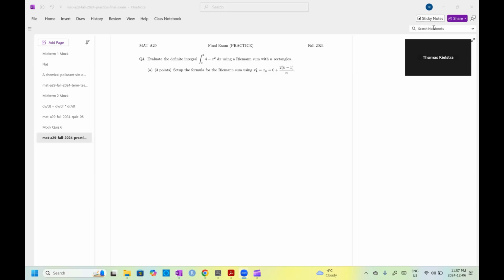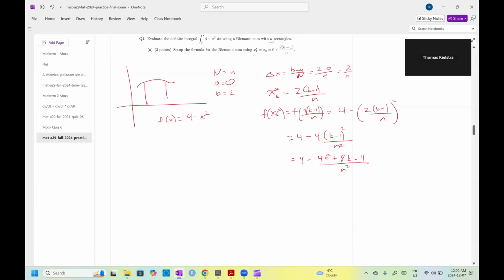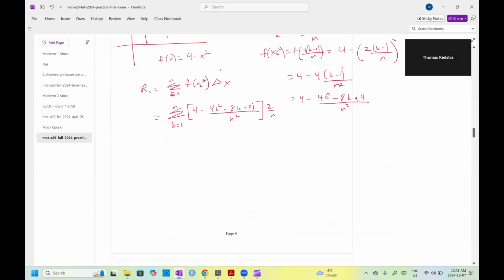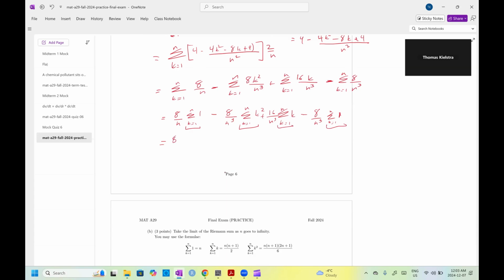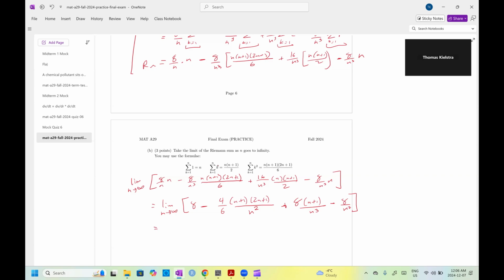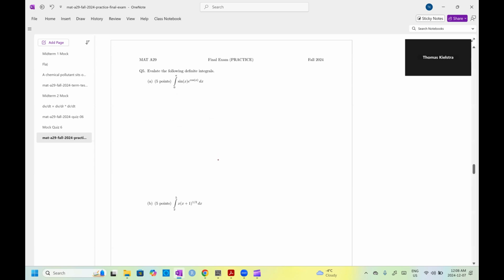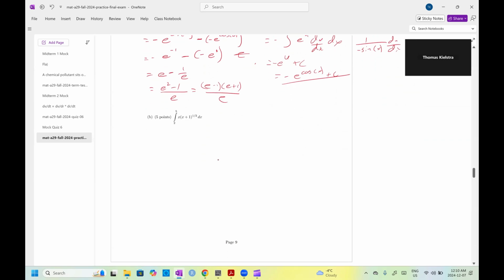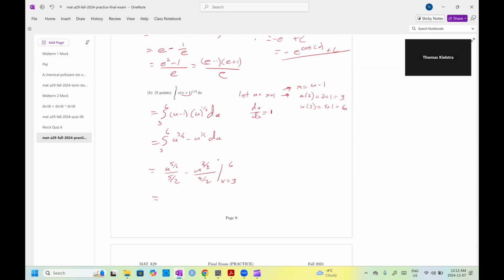Mock final Q4 and Q5 MATA29